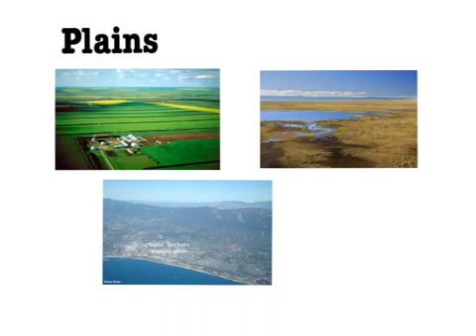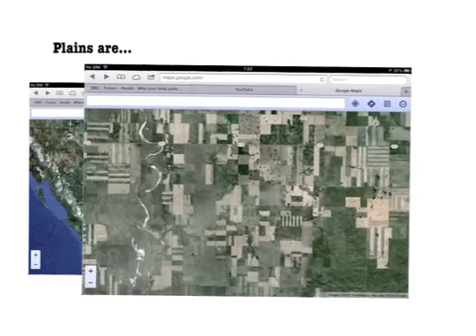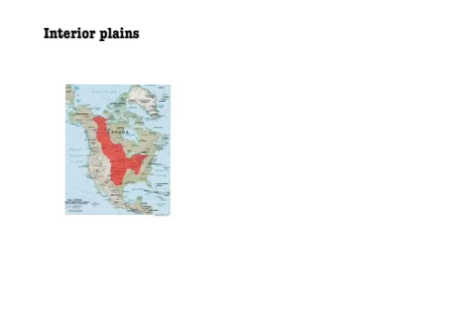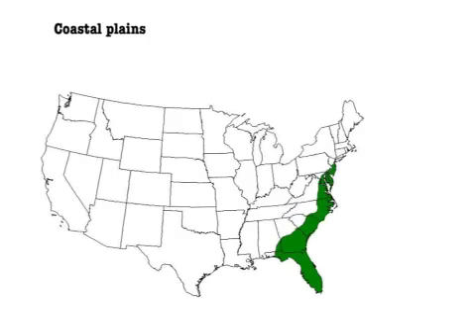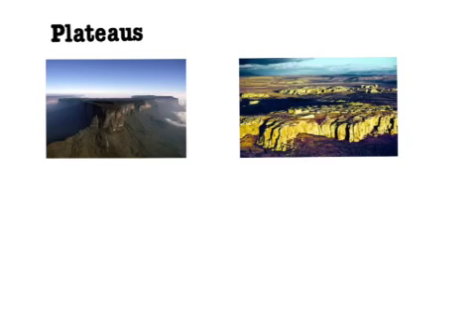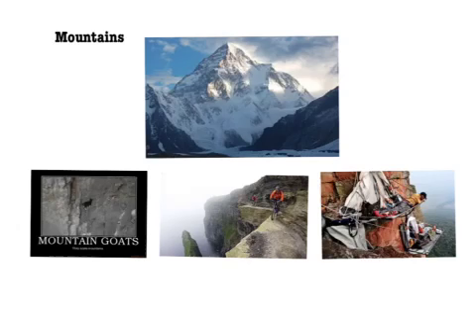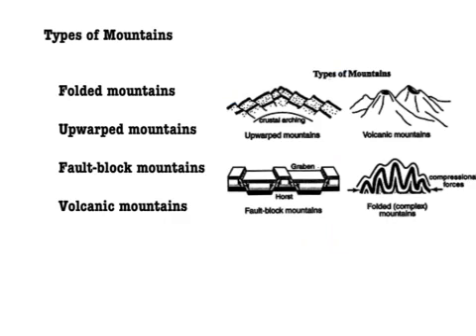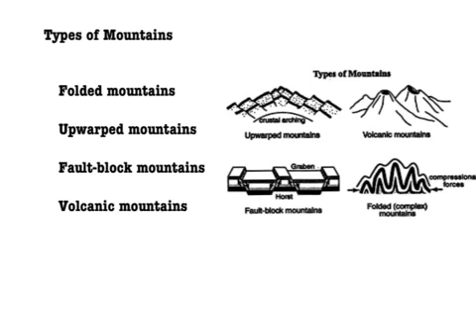Introduction to landforms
Introduction to mountains, plains and plateaus for middle school science students.